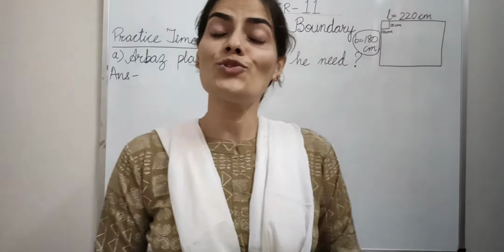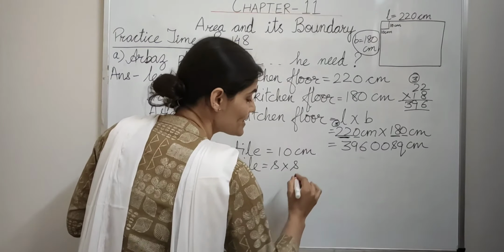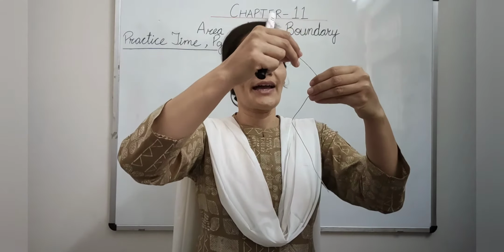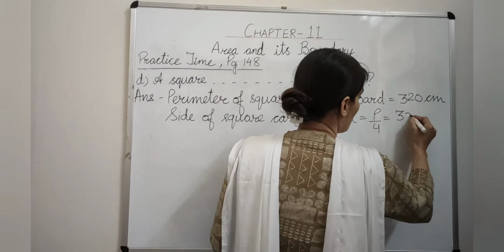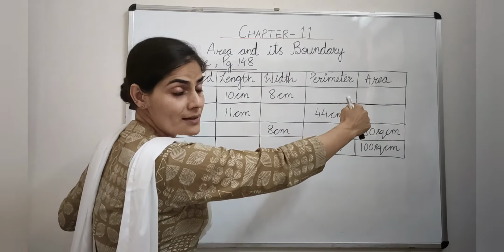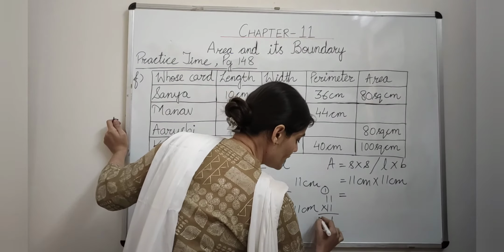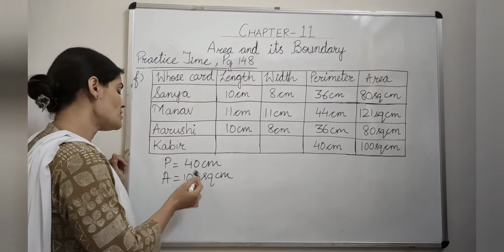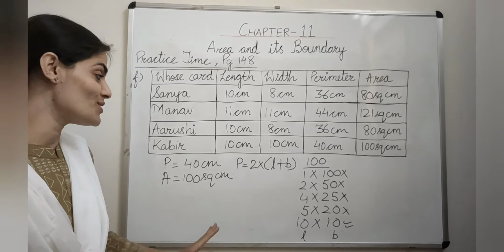Class 5, Ch-11- Area And Its Boundary, Exercise Based On Conceptual Understanding On Pages 148-149